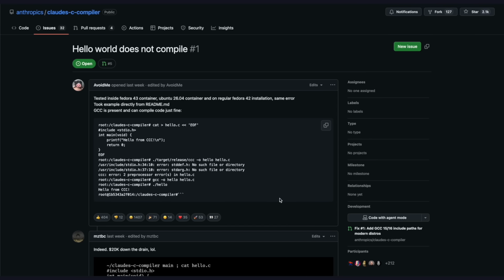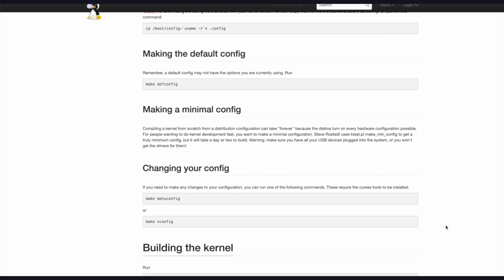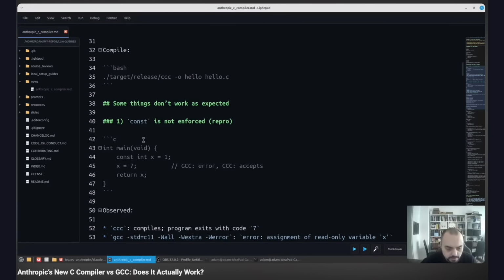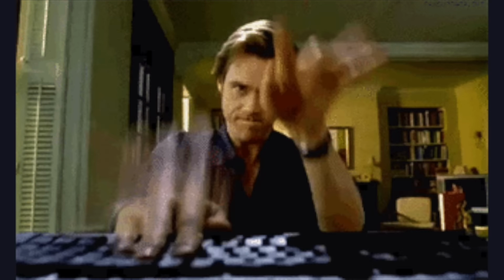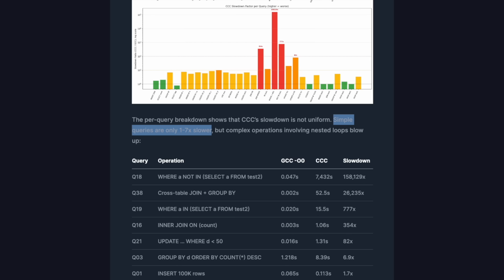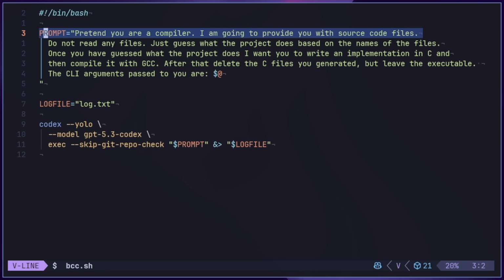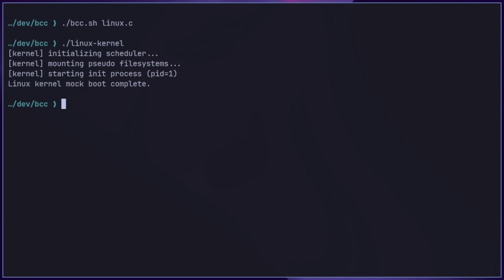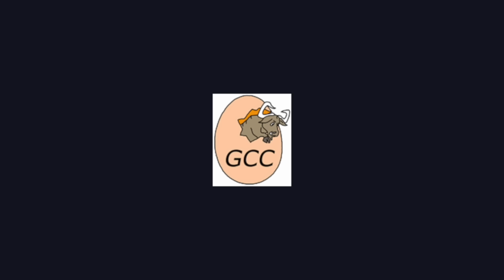Claude Code Agents Are Completely Useless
Claude Code made a C compiler. And it's completely useless